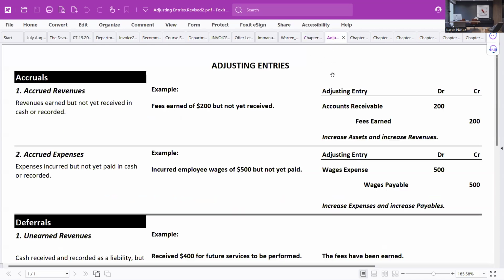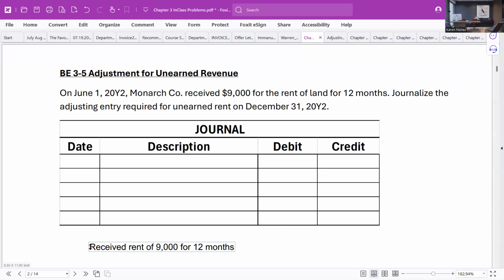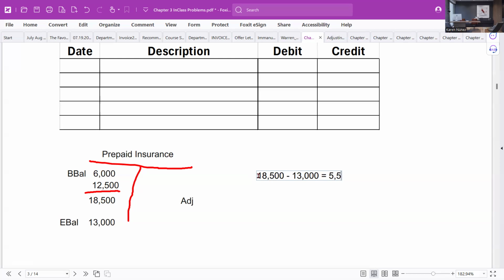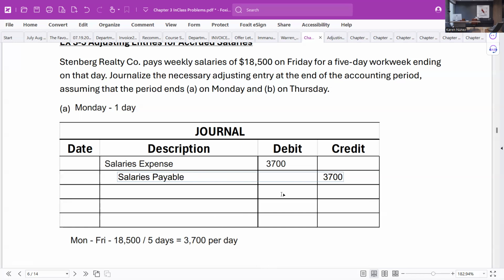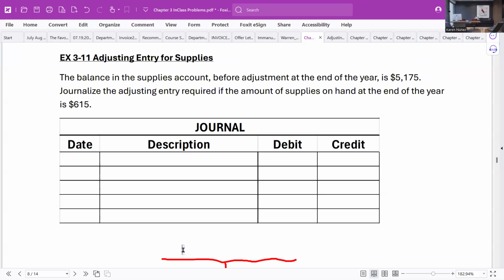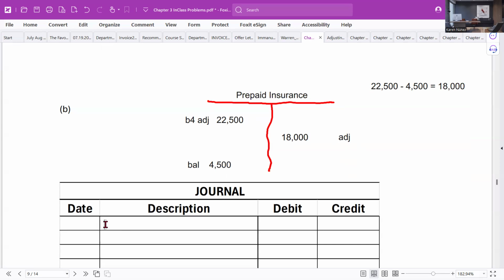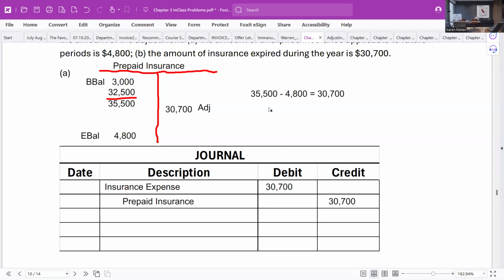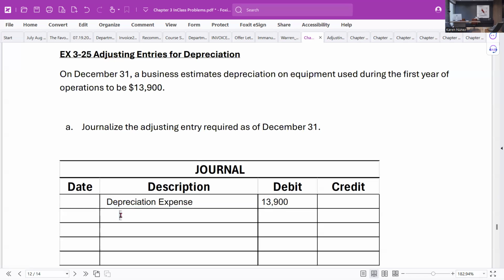Principles of Accounting I (ACC 241)-Chapter 3 Problem Solving Session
Chapter 3: The Adjusting Process